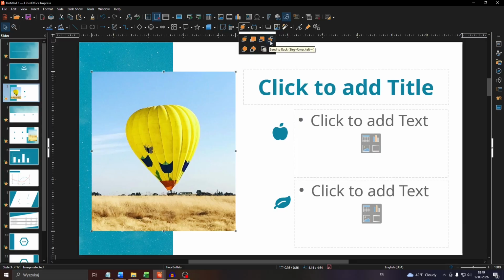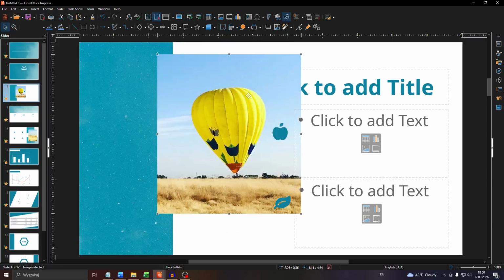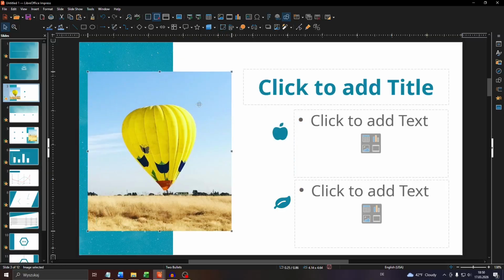How to Arrange Elements in Libreoffice Impress — Step by Step LibreOffice Tutorial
In this tech tutorial we explain how to arrange elements in LibreOffice Impress to organize objects on your slides.

If you're interested in learning more about how to use Libreoffice app, you may learn how to disable rulers on LibreOffice, too, in this tutorial